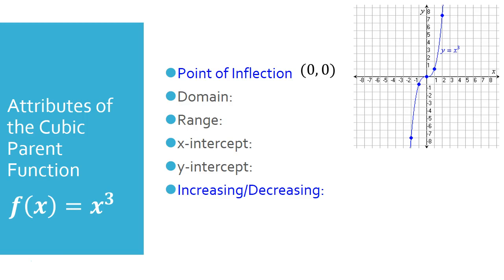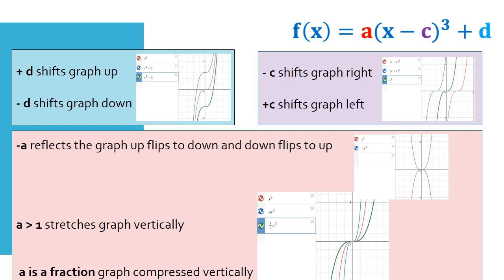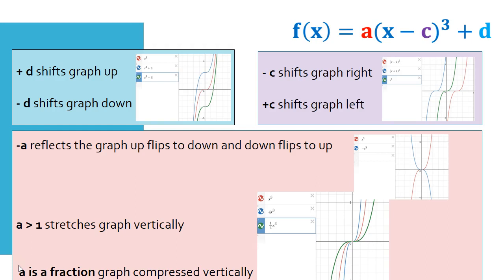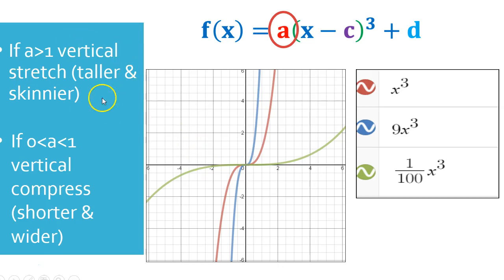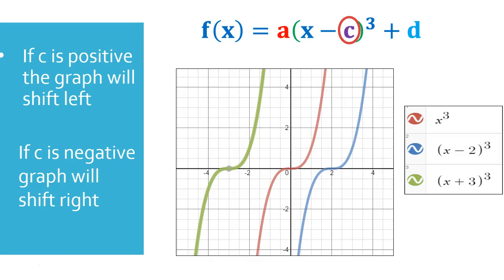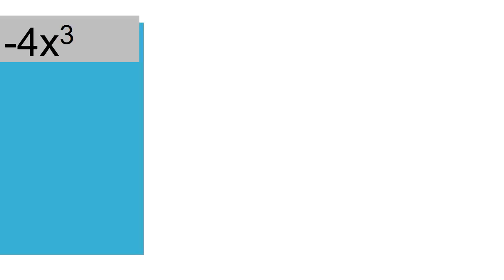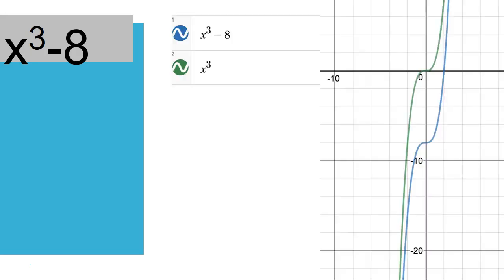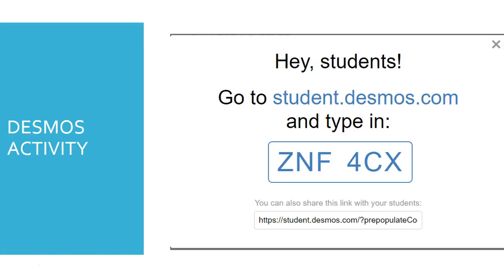Cubic Functions Transformations